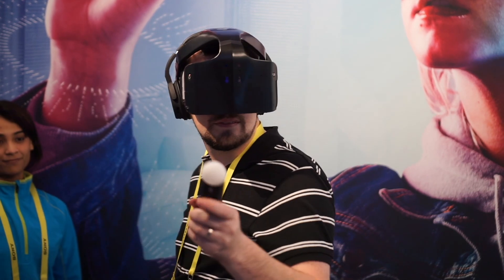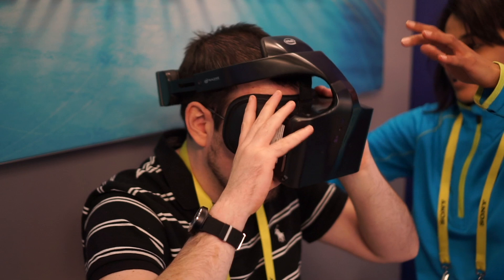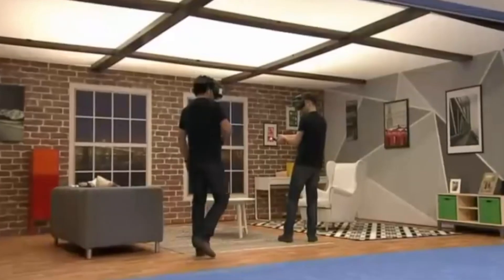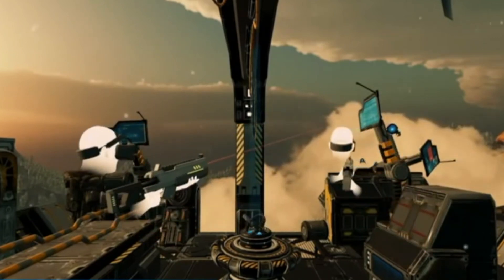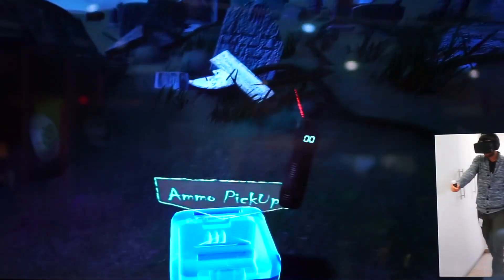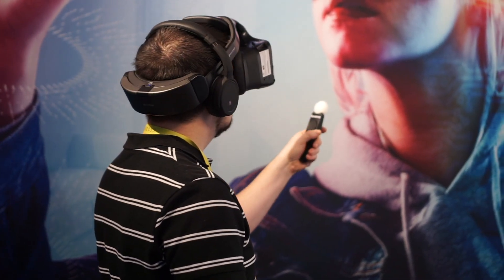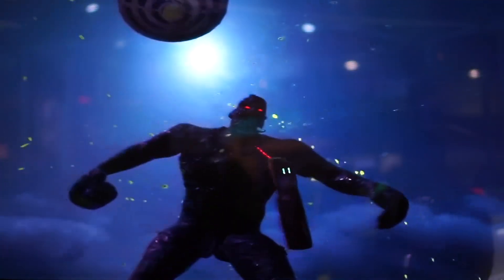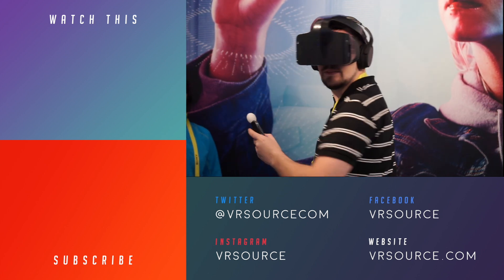Hands on with Intel's Project Alloy at CES 2017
We go hands on with Intel's Project Alloy at CES 2017.

Talk about virtual reality in our forums connected to VRSource